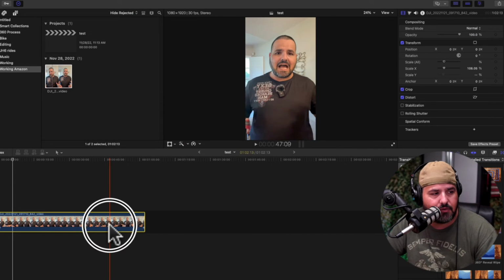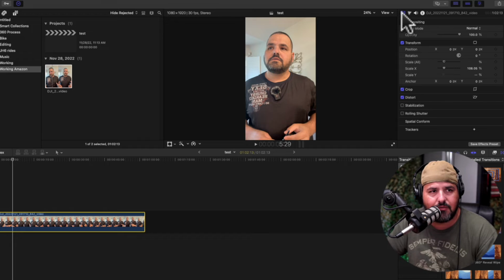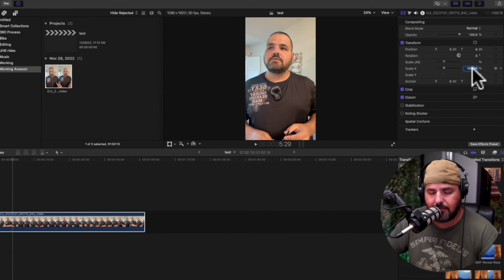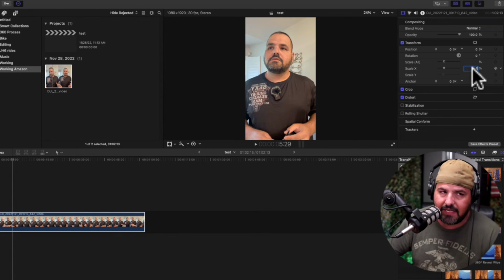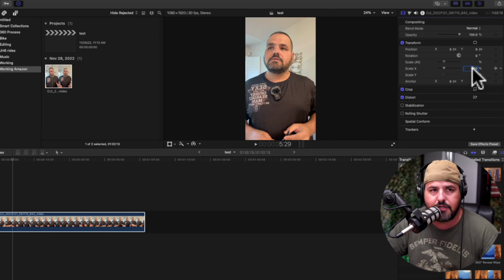How to Flip a Clip in FCP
In this video, I am showing you How to Flip a Clip in FCP.

4K HDMI Video Capture Card